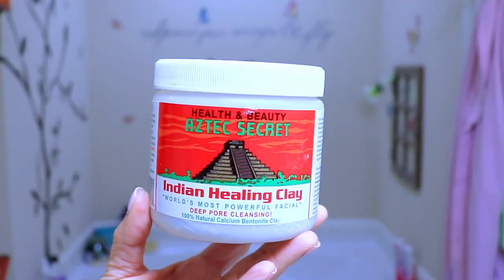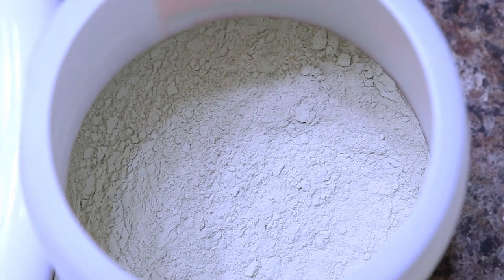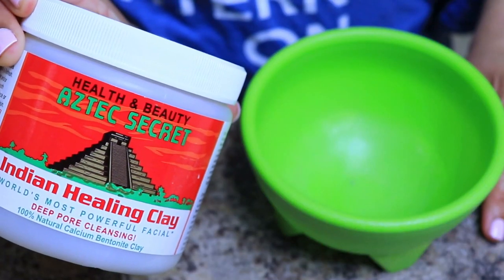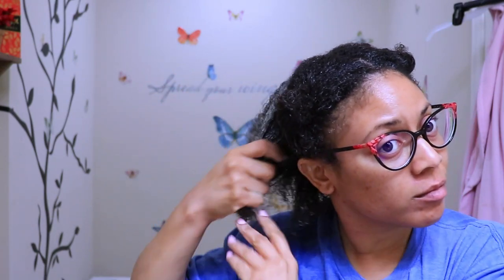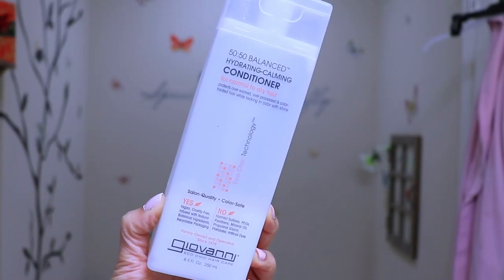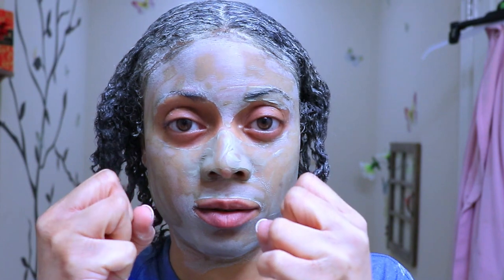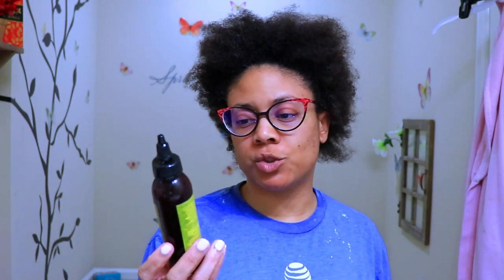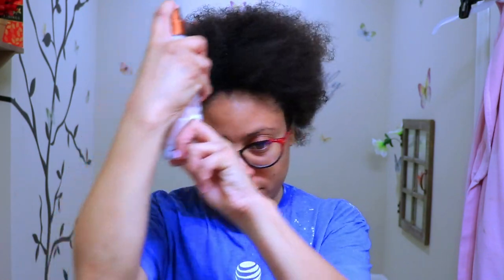I Tried Aztec Indian Healing Clay | Sensitive Skin Routine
Hey, y'all! For my self-care Sunday, I will be detoxing my hair and my face using the Aztec Secret Indian Healing Clay. Bentonite clay contains a mixture of natural minerals that are beneficial for your hair and can encourage hair growth.

It moisturizes, conditions, softens and reduces frizz.
Bentonite clay encourages curl definition and shine.
In addition to the clay mask being a power facial mask, its also great for the hair, scalp, acne-prone skin, body wraps, clay baths foot soaks and insect bites.

Filmora9

In case you are in doubt or have sensitive skin, always try an allergy patch test and if at any time irritation occurs.

Information and statements regarding health-related benefits of certain ingredients are not intended to diagnose, treat, cure, or prevent any disease. The information provided is not meant to substitute the advice provided by your personal physician or other medical professionals. Do not use the information on my youtube channel to self-diagnose any medical conditions or treat any health problems or diseases. The information provided is not intended to prescribe or be taken as medical advice.

If you have or suspect that you have a medical condition please contact your health care provider immediately.